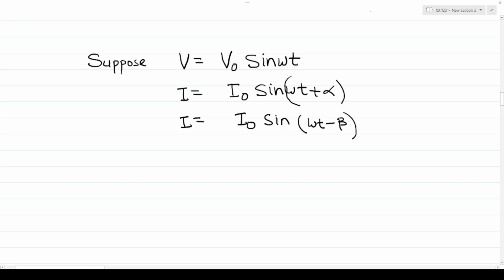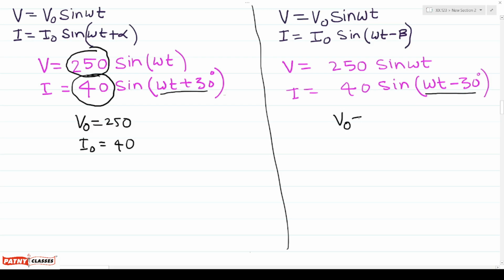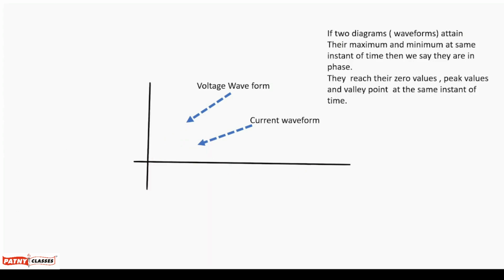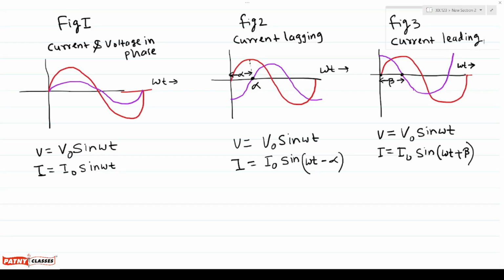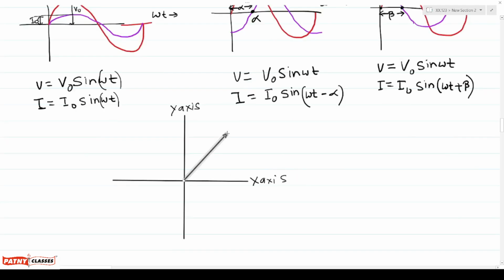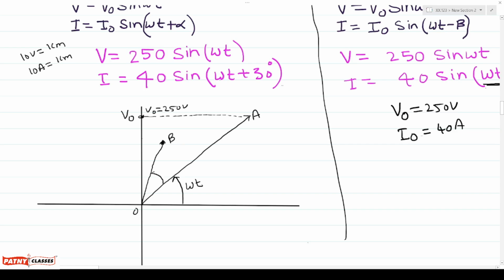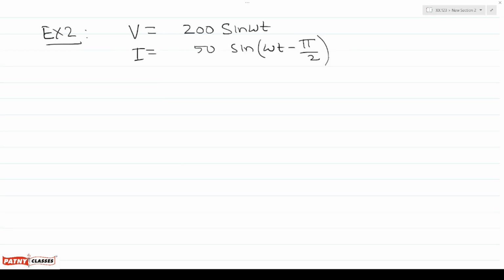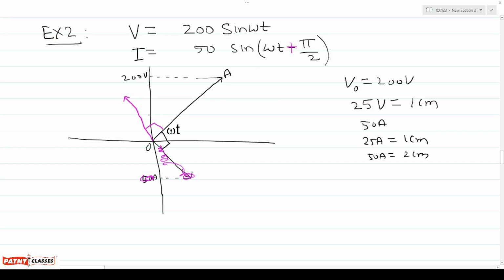what is Phasor and phasor diagram in AC circuits analysis | Phasor and Phasor diagrams AC circuits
what is Phasor and phasor diagram of AC circuits .
How to draw phasor diagram.
class12 physics phasor diagrams.
what is phasor diagram and how to draw.
 How to draw Phasor and Phasor diagrams basics explained with simple animation
AC circuits phasor and phasor diagram.
Basics of phasor and phasor diagram. What is phasor representation.
Phasor diagram of current and voltage in AC circuits. Using phasor diagram decide leading and lagging current and voltages in an AC circuit.
AC circuits phasor diagrams – How to decide leading and lagging current and voltages.

and I  will take appropriate action."